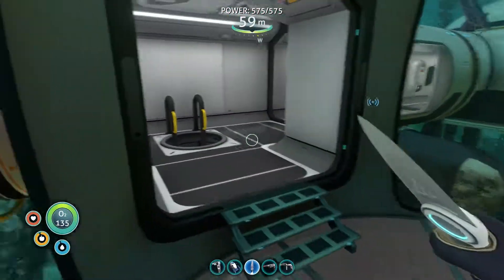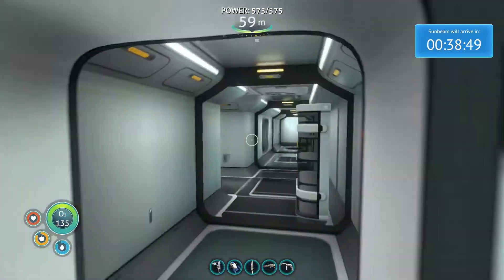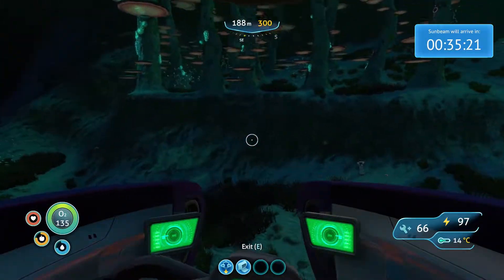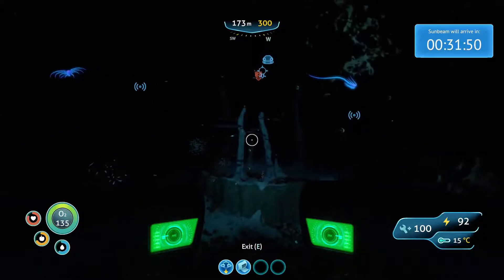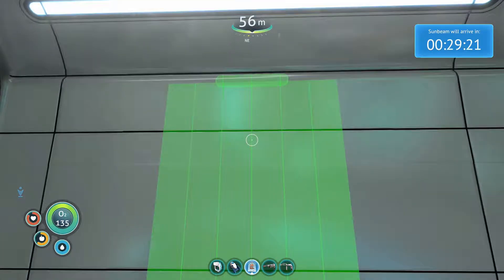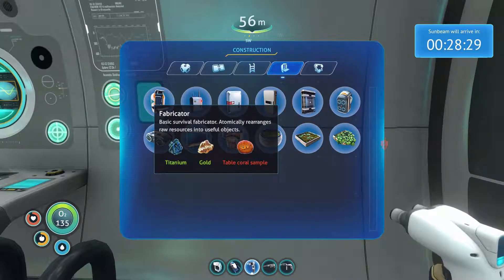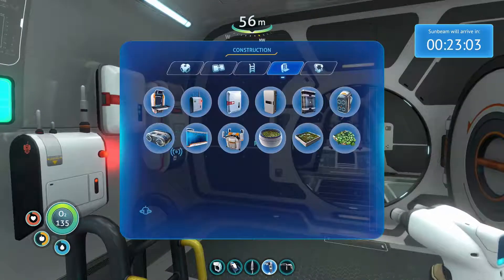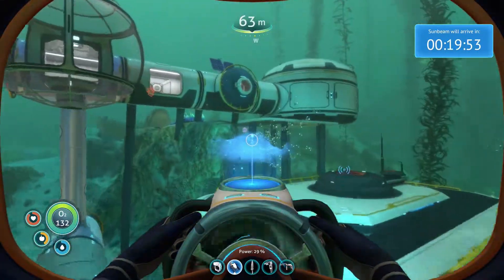Subnautica (Full Release) - S2E12 - "Modification Station!"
We venture out and collect the materials for a modification station, we grab a few diamonds and have a rough time with the diamonds... yet again. Time to make some fancy gear!